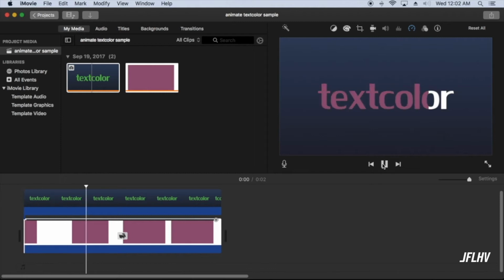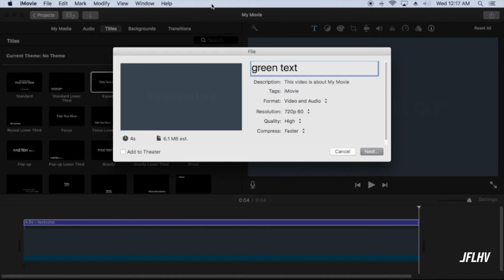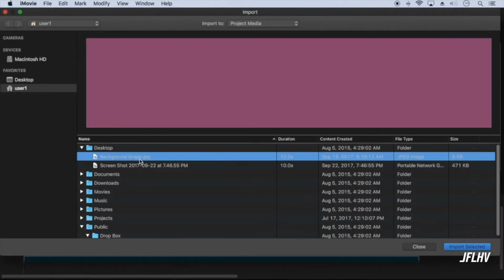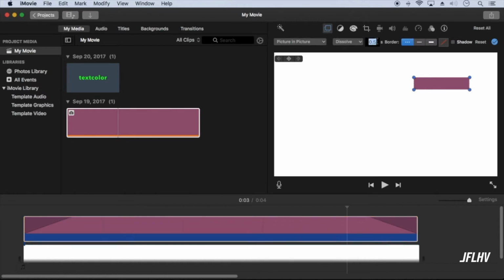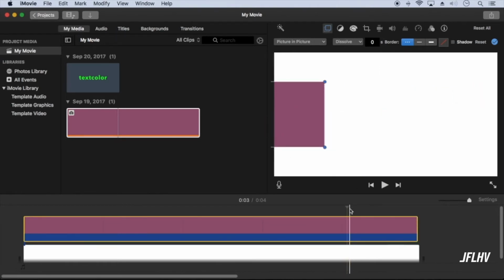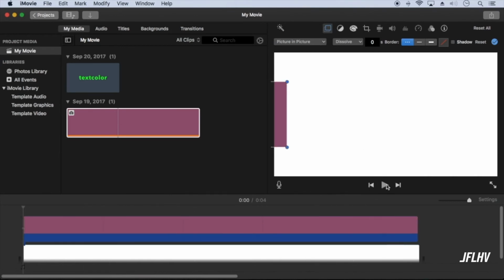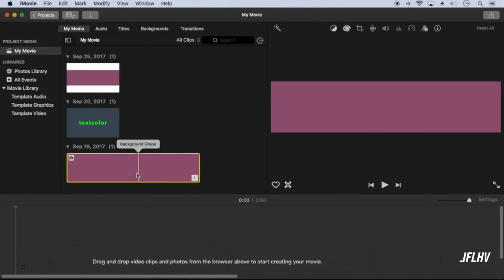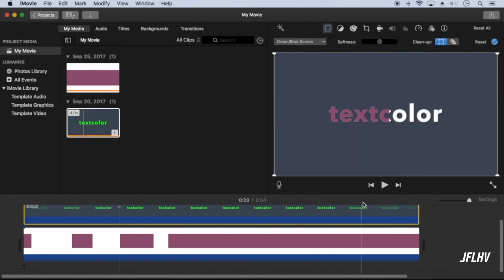Animate text color in iMovie macOS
Animate the color of text in iMovie using green screen overlay